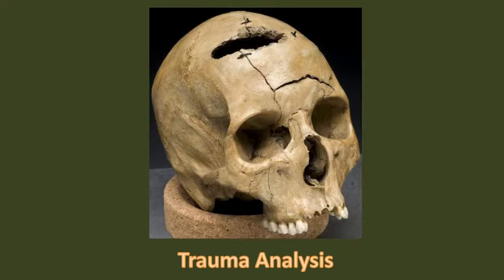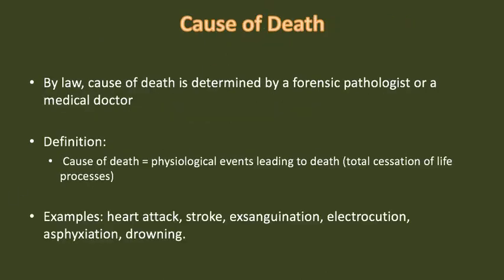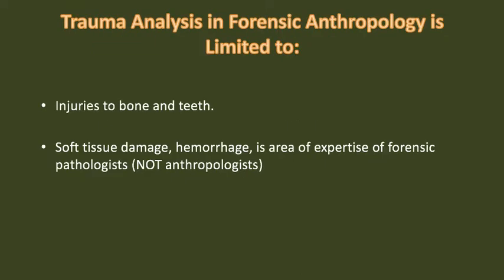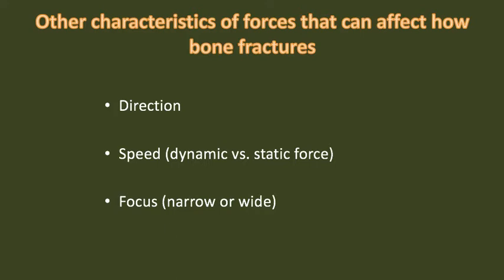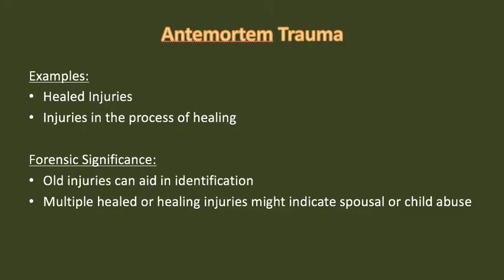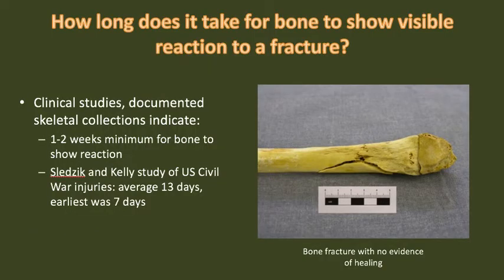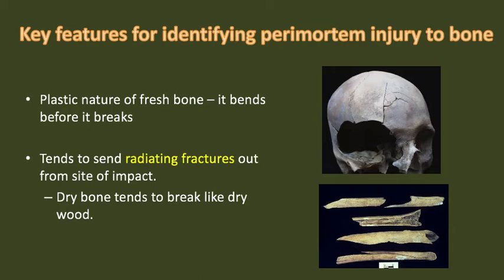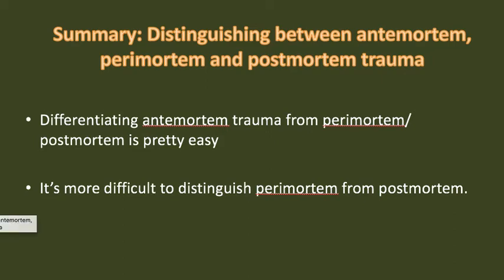Intro to Trauma Analysis